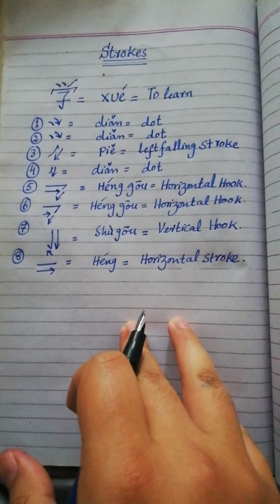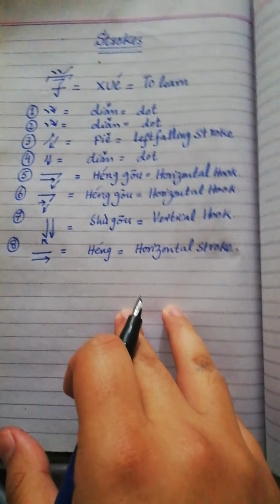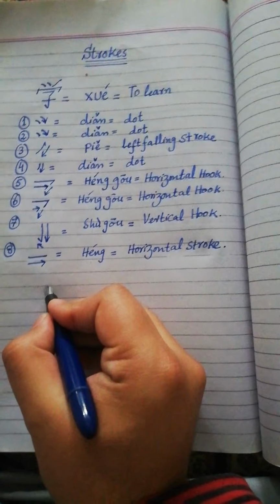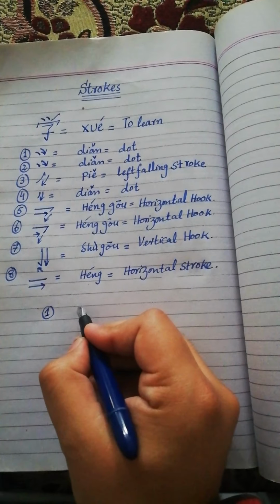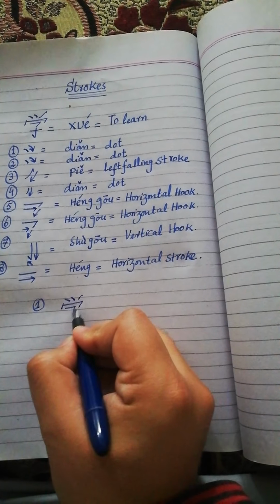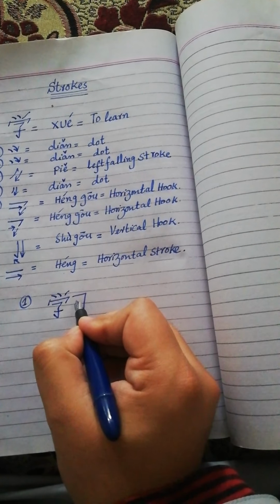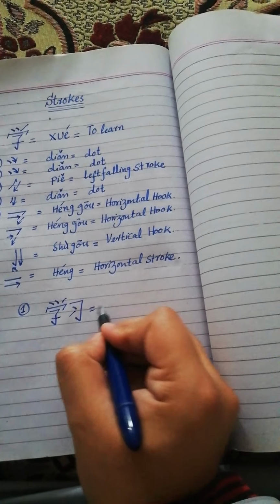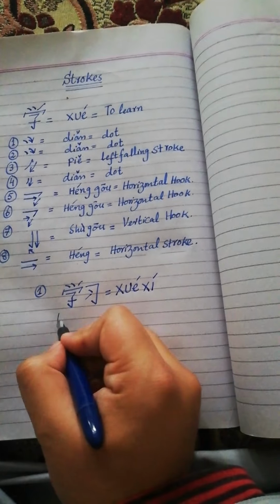Learn to write Chinese strokes|笔画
This video is made for those who just wants to start writing Chinese characters. This will easily help all of you in learning the basics of the strokes. Watch it till the end and you will learn many new things from this video. Thank to all of you.